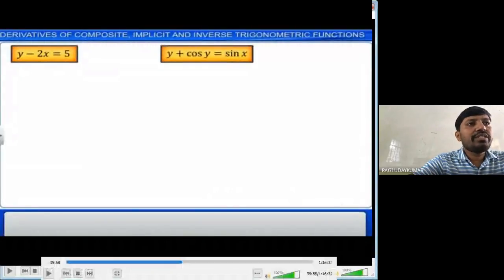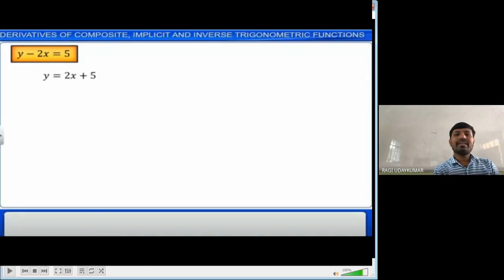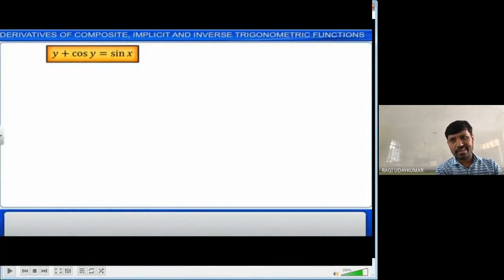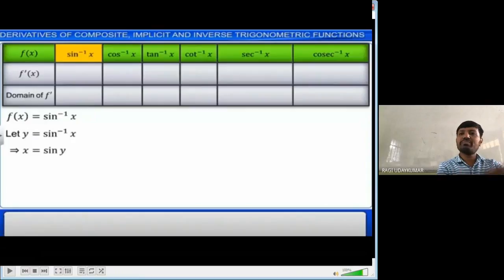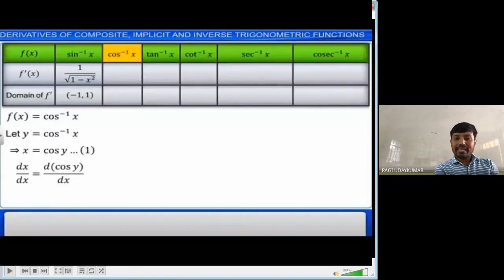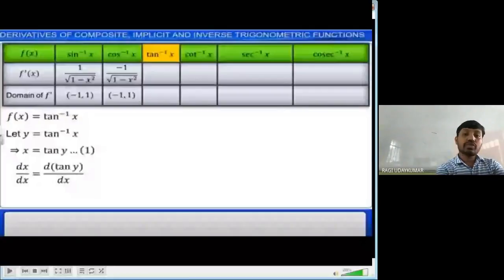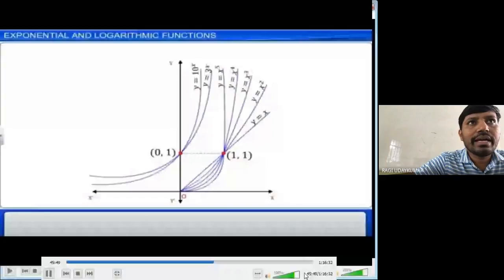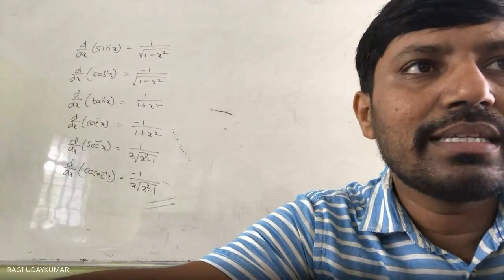CLASS12#MATHS#NCERT# Derivatives of Implicit and inverse trigonometric functions